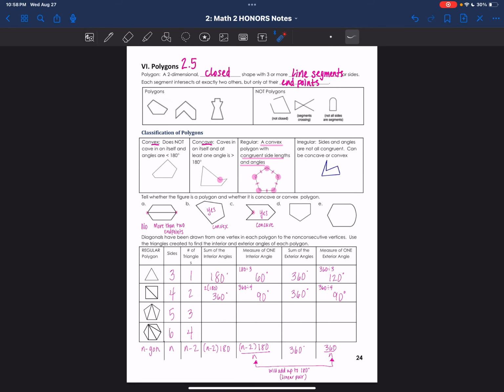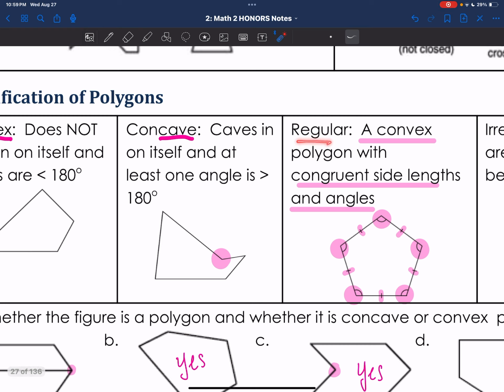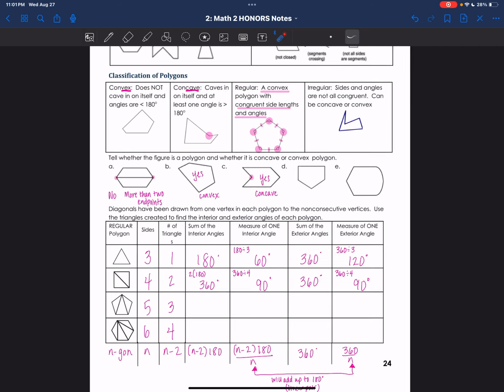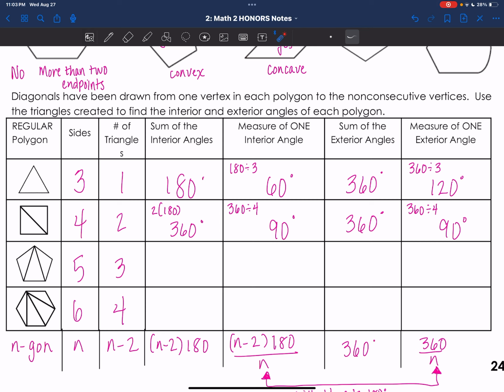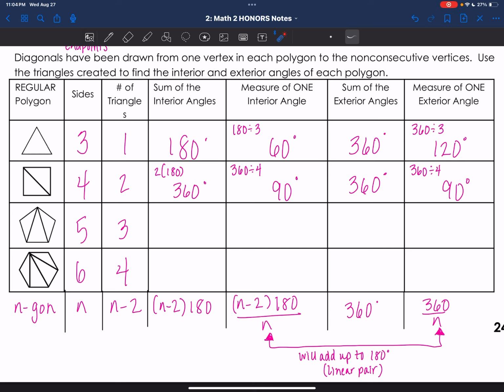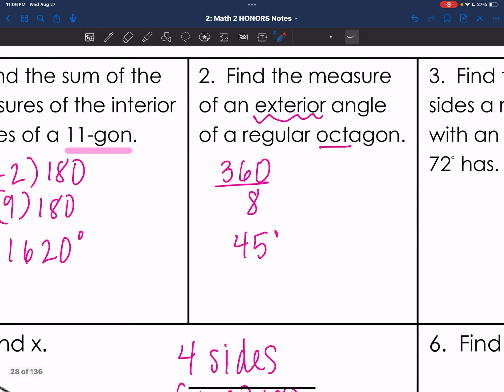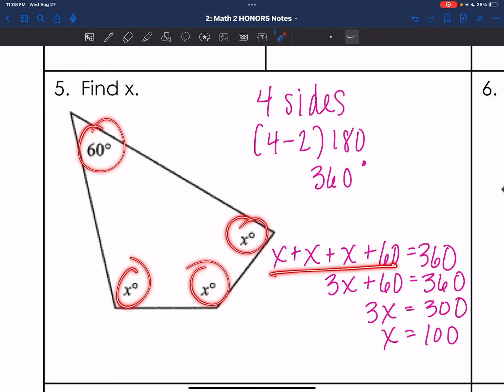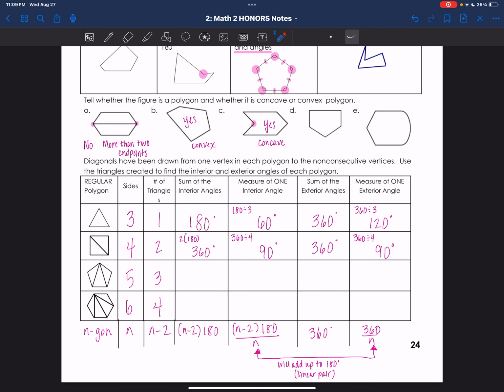M2H 2.5: Polygons